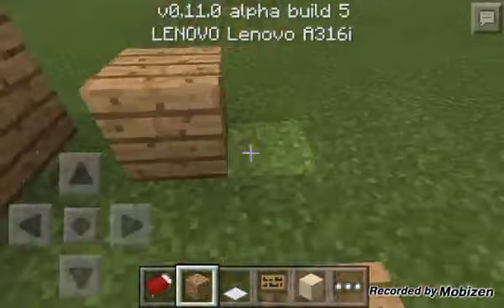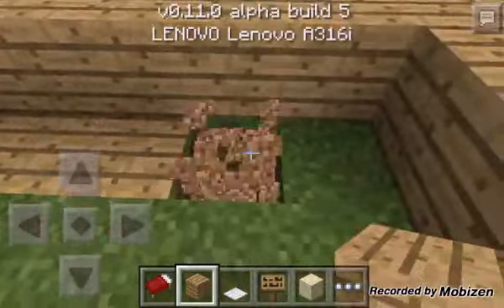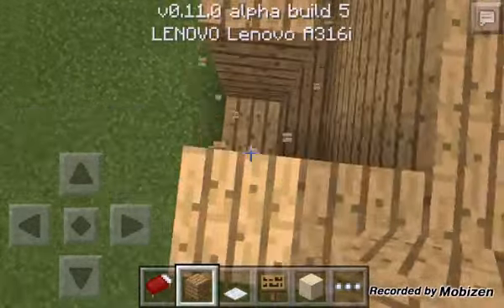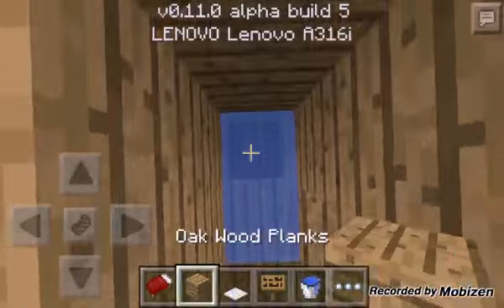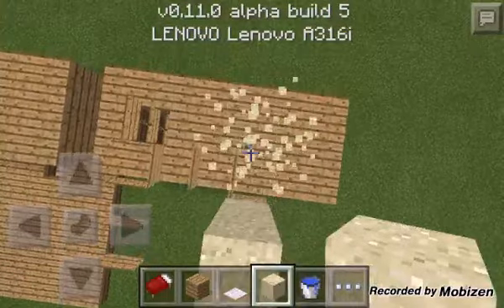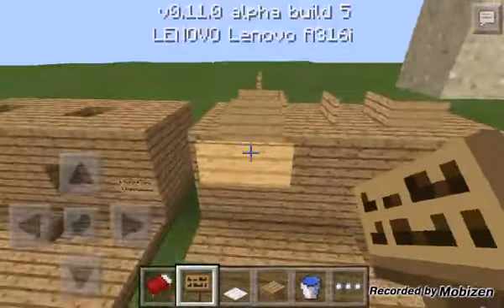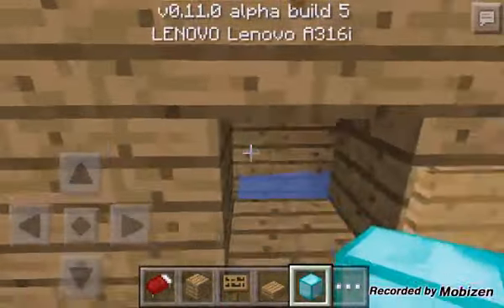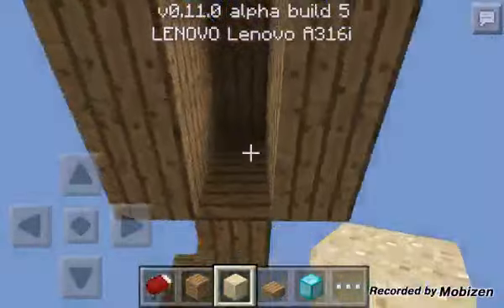Trading System:MCPE Redstone Alternative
In this video I'm gonna show you how to make a trading system the player can't get back what they traded and please ENJOY!!!